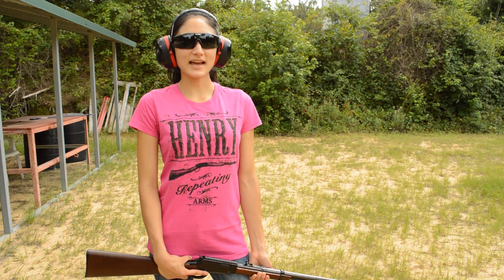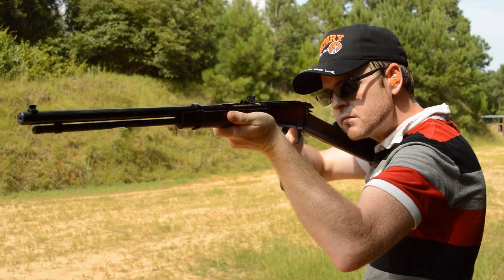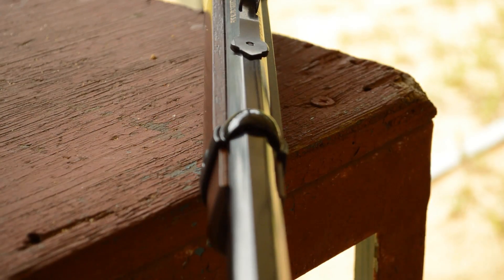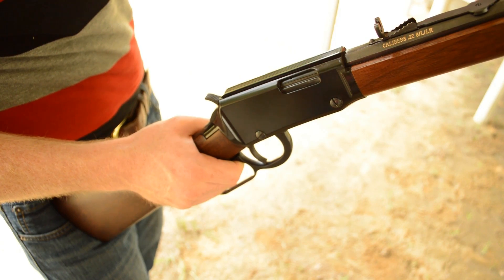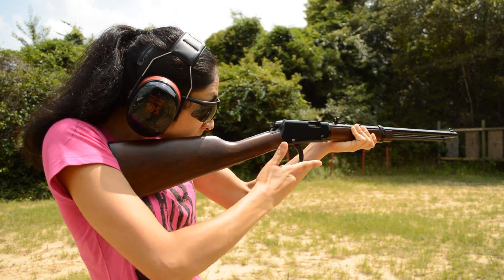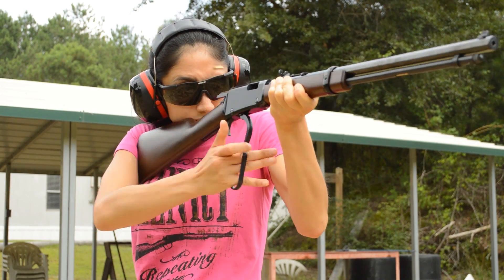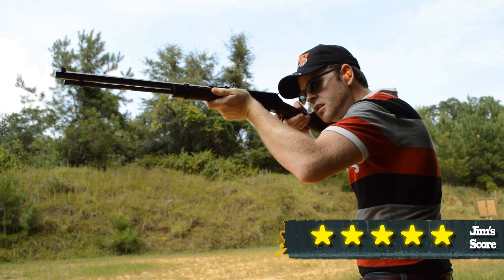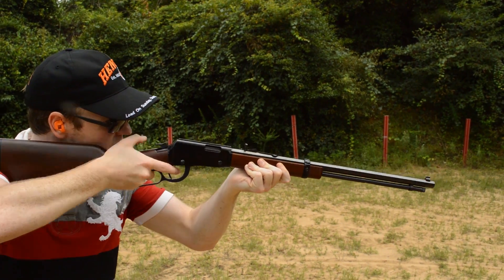Henry - Octagon Frontier - .22lr - Burst Review!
Jim & Kay check out the Henry Octagon Frontier Rifle in .22lr